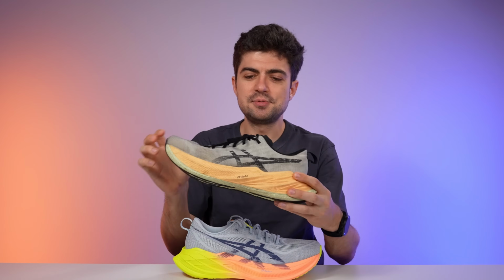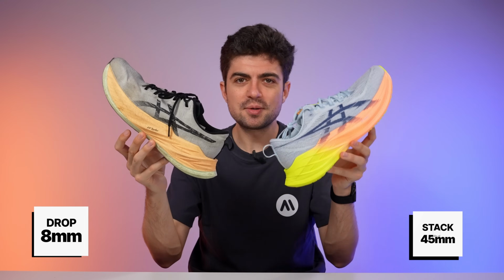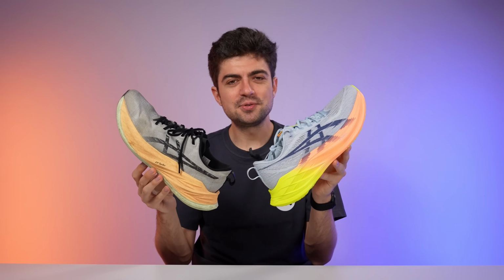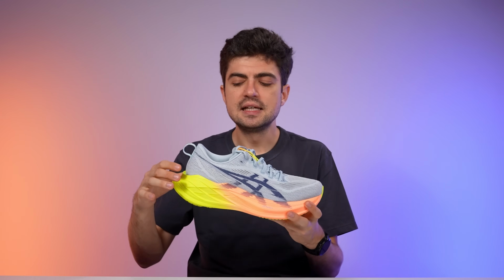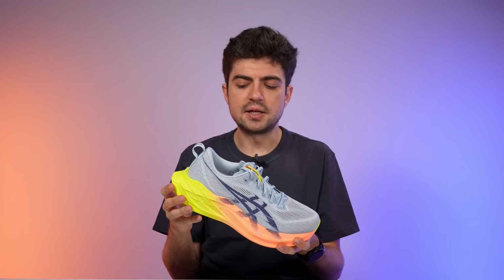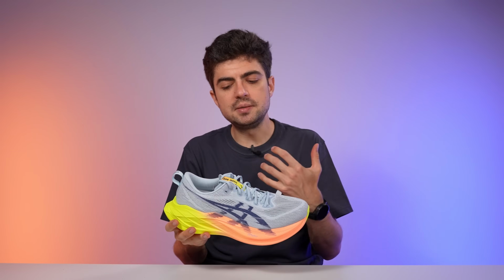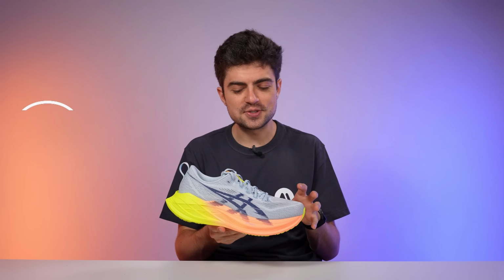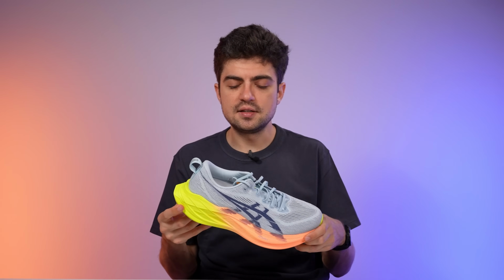ASICS Superblast 2 Full Review | And comparison vs the OG Superblast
Today's video is the review of the new ASICS Superblast 2, the latest and greatest do-it-all shoe from ASICS that comes after one of the best shoes of all time the OG ASICS Superblast.

Releasing on July 5 for €220